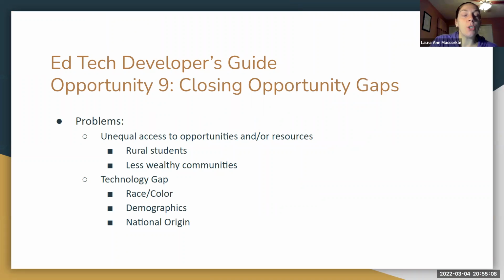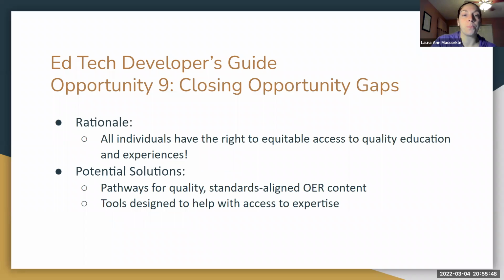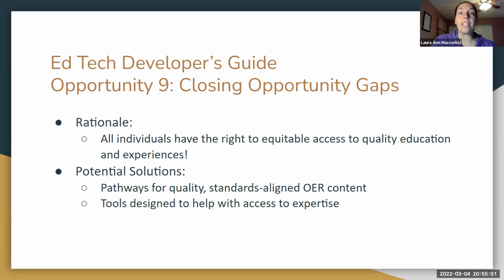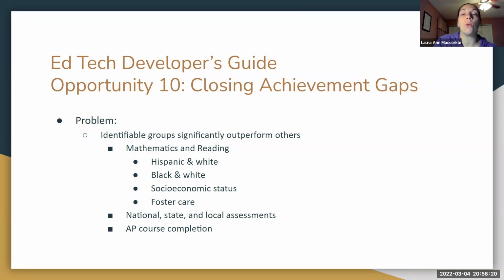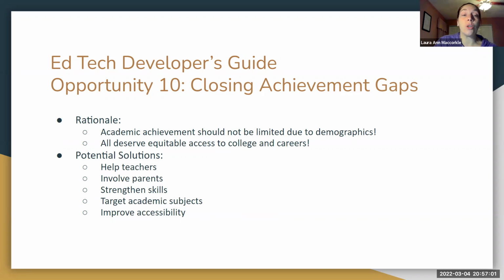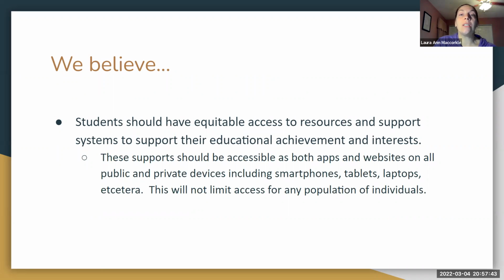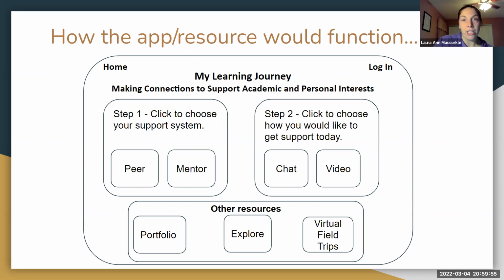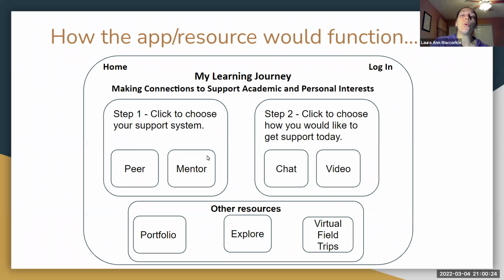LDT 550 - Design Activity 4